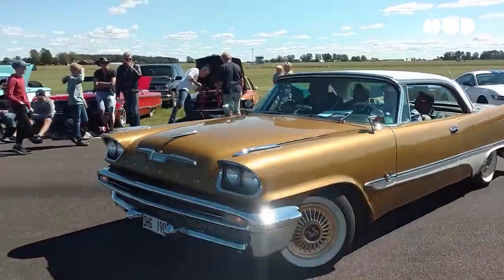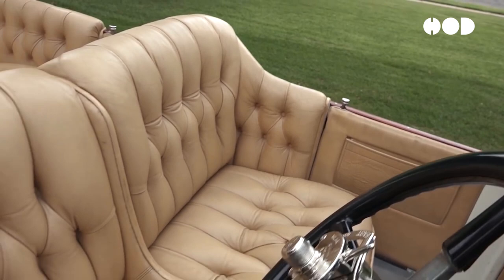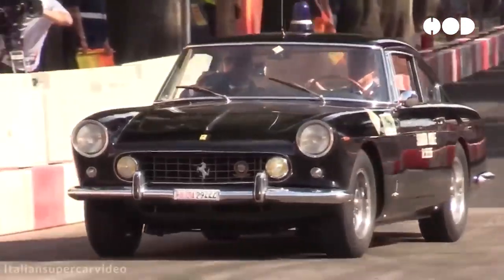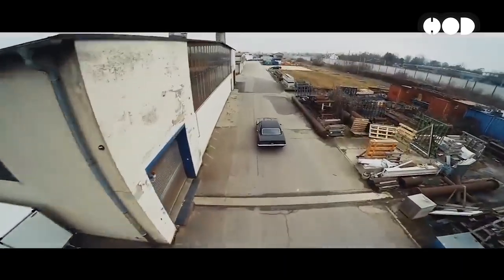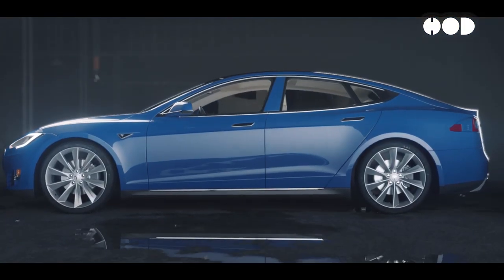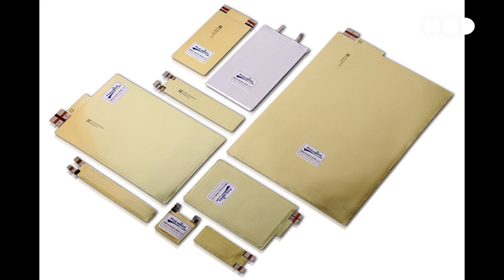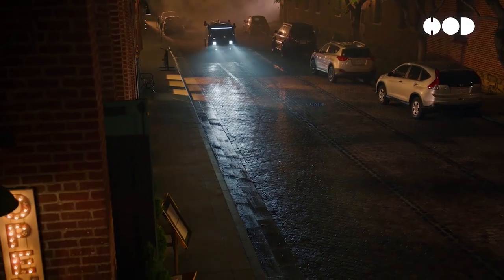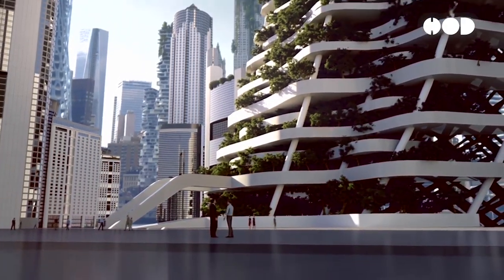The Evolution of Automotive Design: From Classic Automobiles to Electric Vehicles.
Welcome to our deep dive into the evolution of automotive design! In this video, we explore the journey of car design from the classic automobiles of the early 20th century to today's cutting-edge electric vehicles (EVs). Discover how advancements in form, function, and technology have shaped the automotive industry over the decades. We'll take you through the significant design milestones, from the robust and utilitarian classics to the streamlined mid-century marvels, and finally to the technologically advanced and eco-friendly EVs of today.

Join us as we delve into:
- The design features of early classic automobiles
- The impact of aerodynamics and styling in the mid-20th century
- The integration of advanced technologies and safety features in the late 20th century
- The revolutionary design elements of modern electric vehicles
- The future of automotive design and its focus on sustainability and efficiency